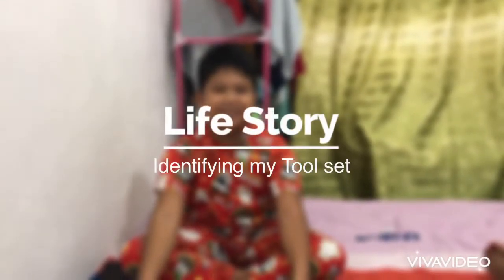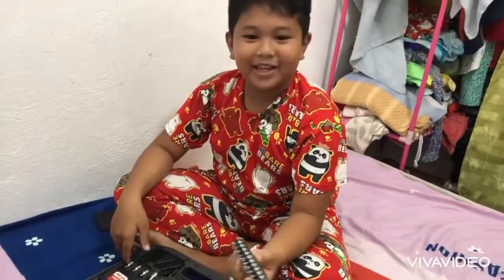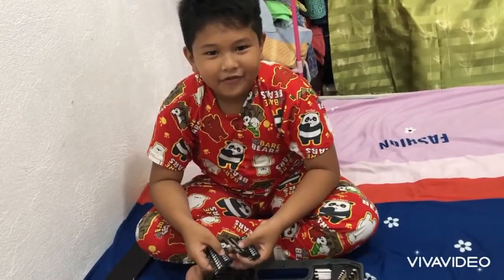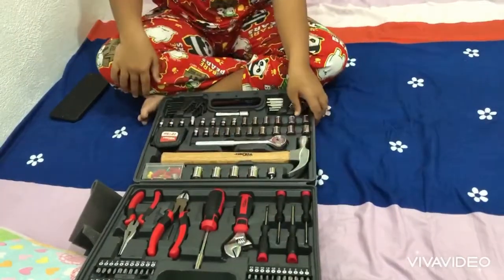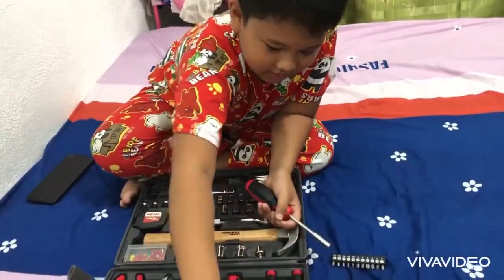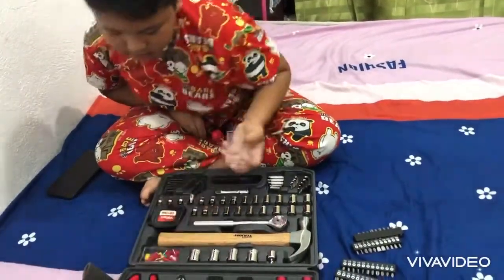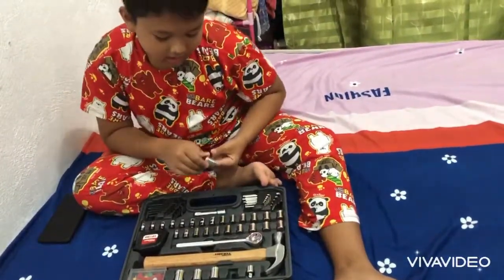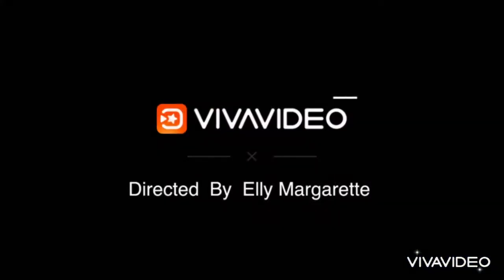Hyper Tough review: 10 year old son with his new tool set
Trying to name the new tool set gift♥️